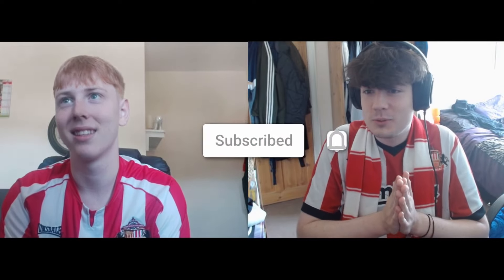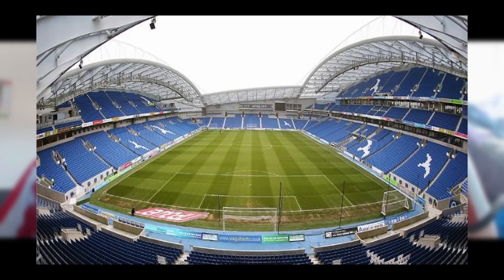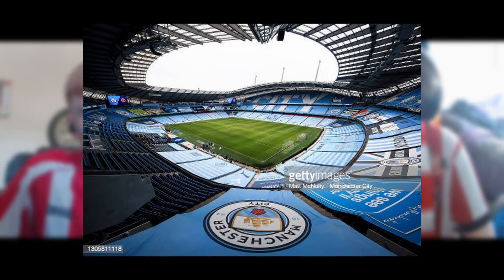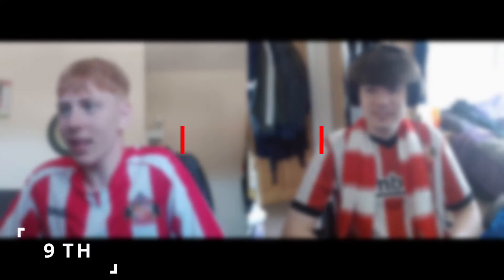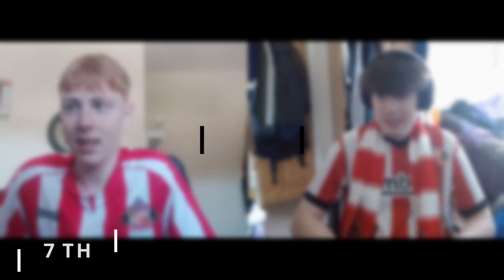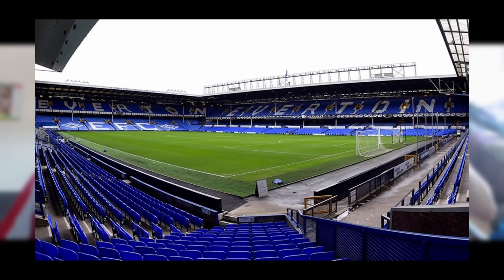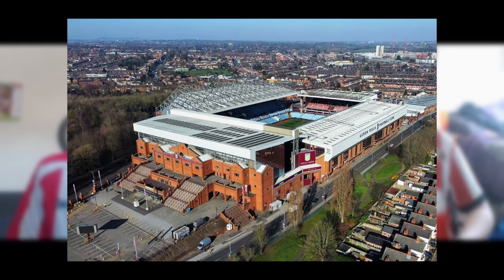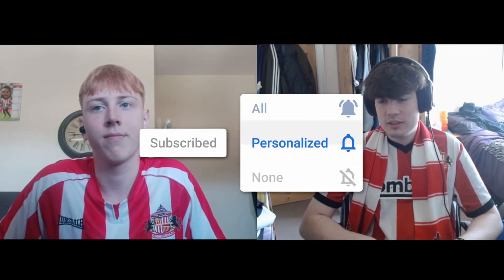Ranking Premier League STADIUMS 2022!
In this video we will be ranking every stadium in the premier league from best to worst we will discuss stadiums such as, villa park, tottenham hotspur stadium, stanford bridge, etihad, old trafford, st james' park etc, will will rank the premier league stadiums from 20th to first

other socials